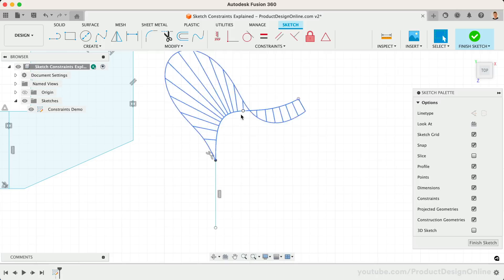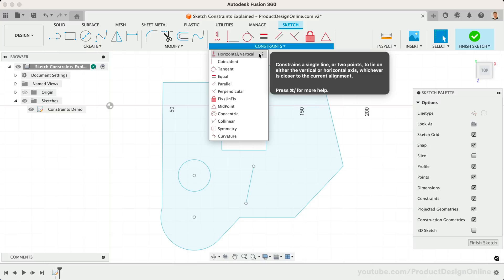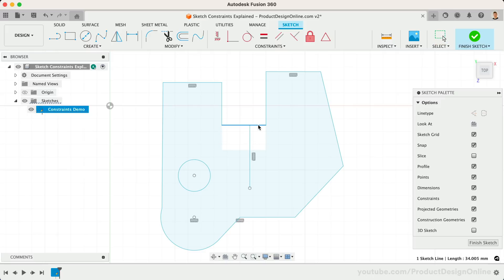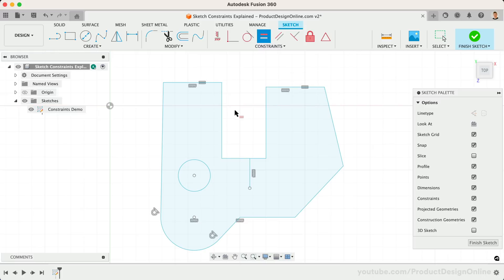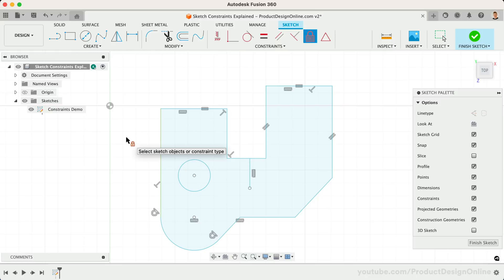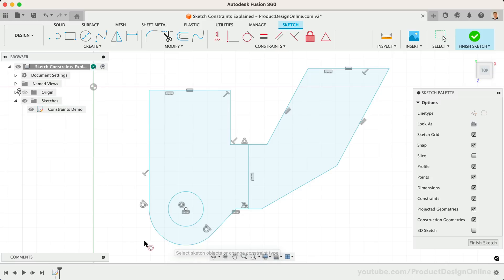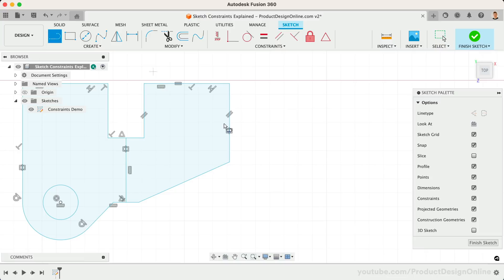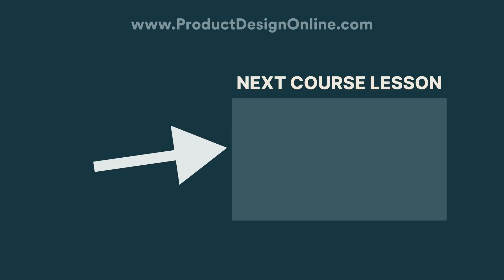All 12 Fusion 360 Sketch Constraints | Day 17 of Learn Fusion 360 in 30 Days - 2023 EDITION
New to Fusion 360? This is a brand new 2023 version of Day #17 of "Learn Fusion 360 in 30 Days for Complete Beginners" - the most popular Fusion 360 course on the internet!

Learn how to use all 12 of Autodesk Fusion 360's Sketch Constraints. Sketch constraints are a critical concept in making parametric designs that are adaptable and manageable.

TIMESTAMPS
00:00 - Day 17 Learn Sketch Constraints in Fusion 360
00:15 - Fusion 360 Sketch Constraints overview
01:20 - Horizontal and Vertical sketch constraint in Autodesk Fusion 360
02:13 -  Coincident sketch constraint in Autodesk Fusion 360
03:04 -  Tangent sketch constraint in Autodesk Fusion 360
03:40 -  Equal sketch constraint in Autodesk Fusion 360
04:22 -  Parallel sketch constraint in Autodesk Fusion 360
04:45 -  Perpendicular sketch constraint in Autodesk Fusion 360
05:20 -  Fix and Unfix sketch constraint in Autodesk Fusion 360
05:51 -  Midpoint sketch constraint in Autodesk Fusion 360
06:46 -  Concentric sketch constraint in Autodesk Fusion 360
07:09 -  Collinear sketch constraint in Autodesk Fusion 360
07:33 -  Symmetry sketch constraint in Autodesk Fusion 360
08:08 -  Curvature  sketch constraint in Autodesk Fusion 360
09:16 - Tips for Fusion 360 Sketch Constraints